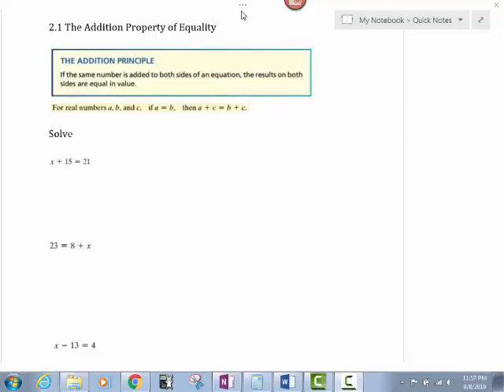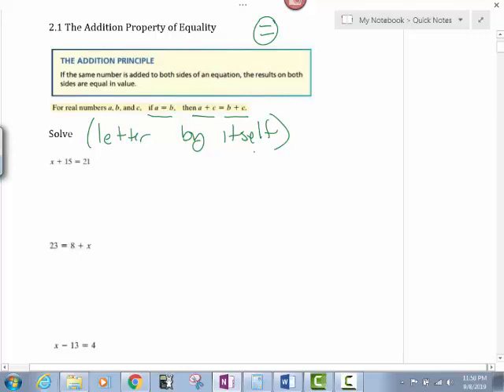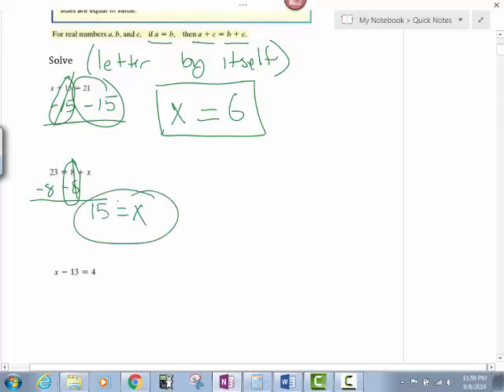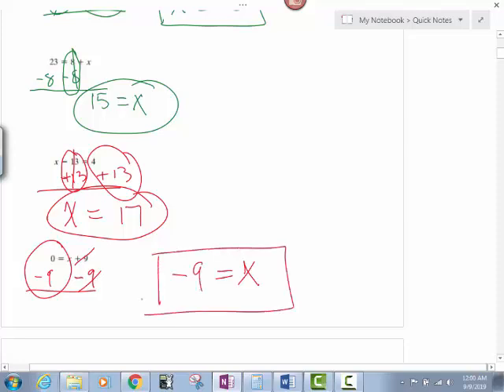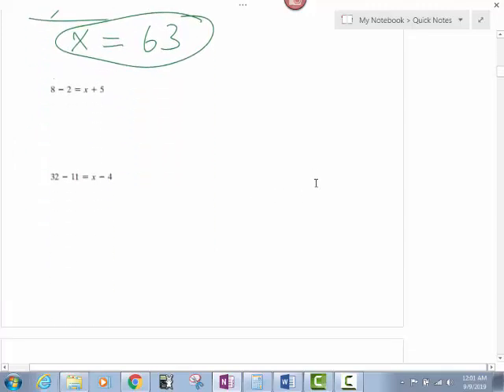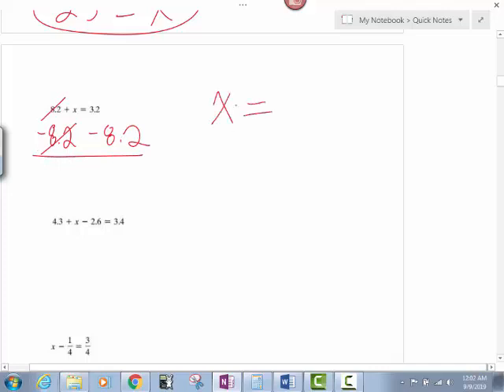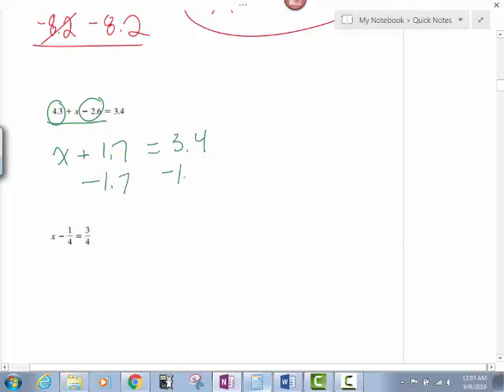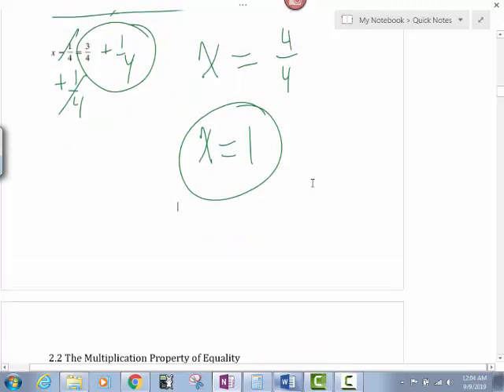2.1 MATH 100